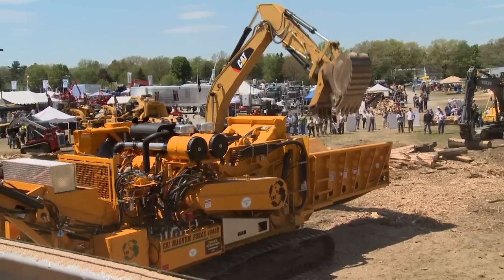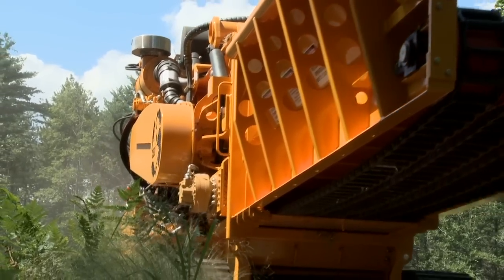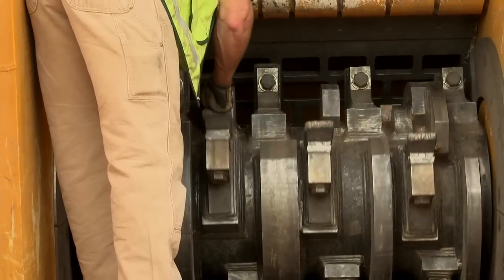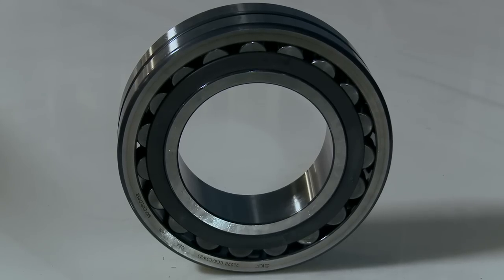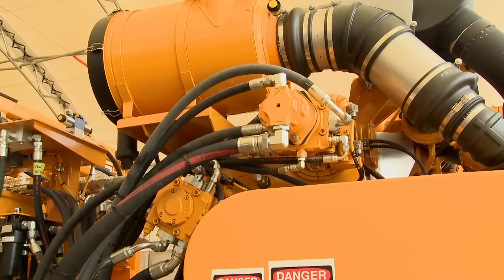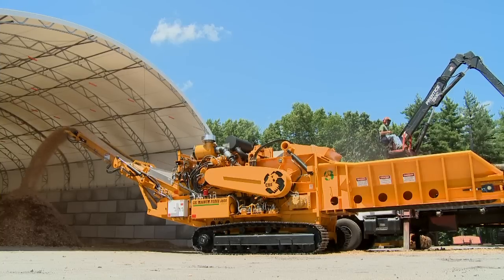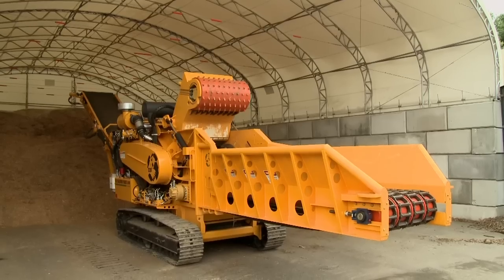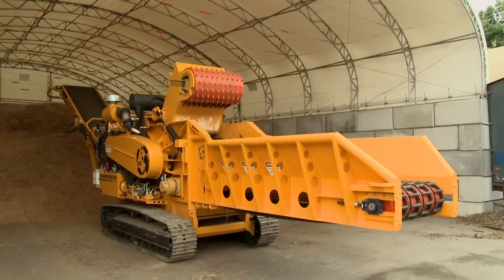CBI 5800 Wood Grinder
for more information.

With the outstanding success of the Magnum Force 6800 grinder, CBI went back to the drawing board to apply the same principles to a machine designed for contractors dealing with lower production needs or transportation restrictions.  The end result is the Magnum Force 5800; a mid-sized upswing grinder built without compromising strength or performance!

Superiority by Design:
The Magnum Force 5800 was designed to meet specific size constraints while still containing all of the design features and ingenuity that makes strength and performance of CBI machines legendary.

The Magnum Force 5800 is built to be what other machines in its class are not: Productive, Strong, Uncomplicated, and a damn good investment!